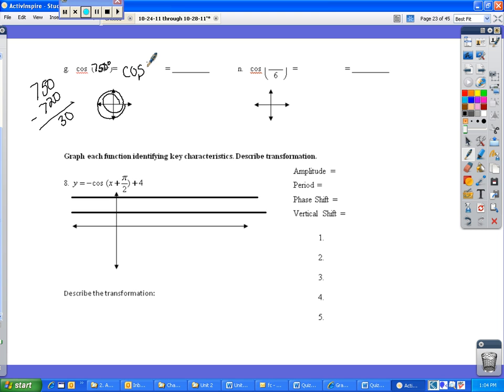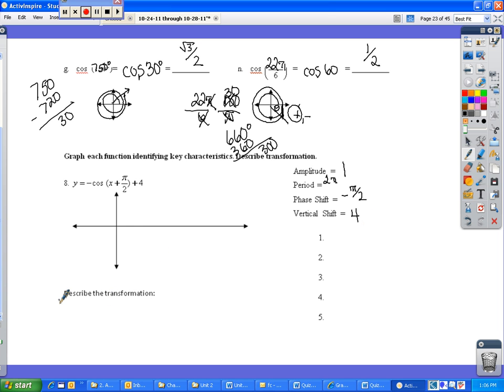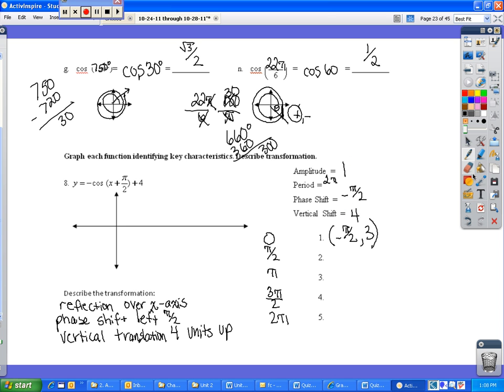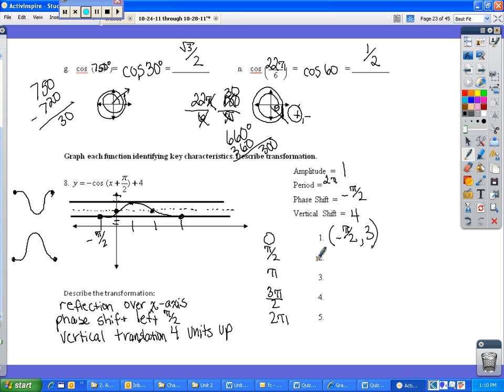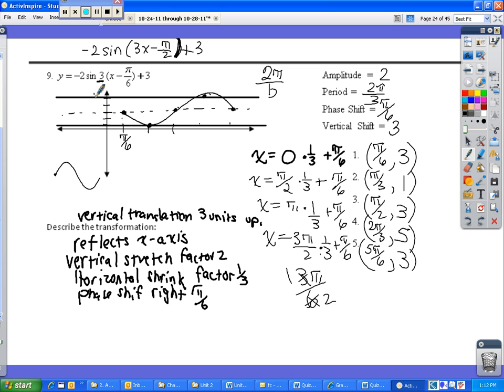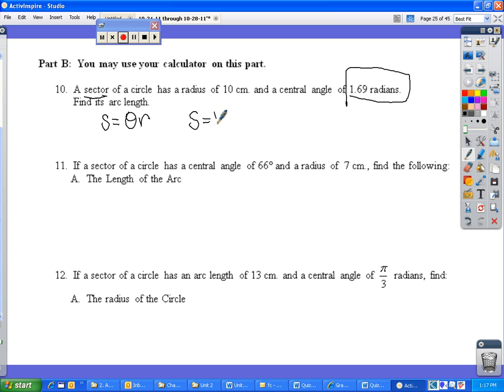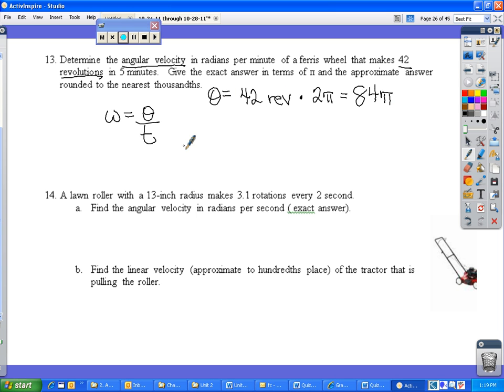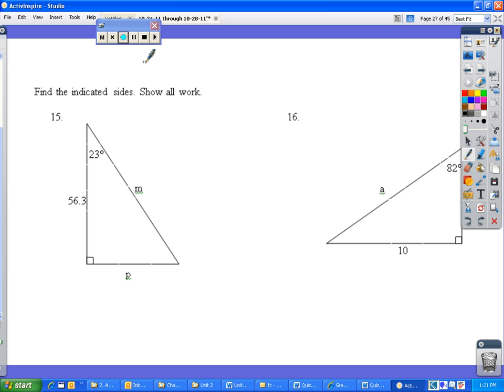Hon Pre Cal Unit 2A Test Review Video 2